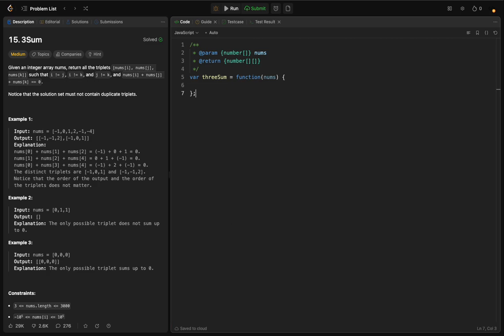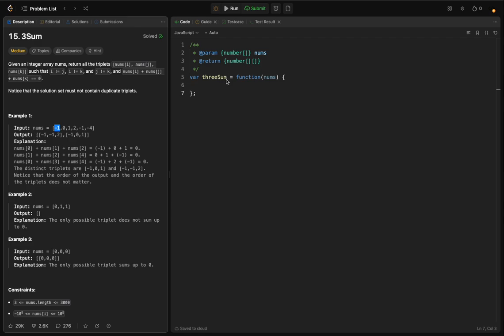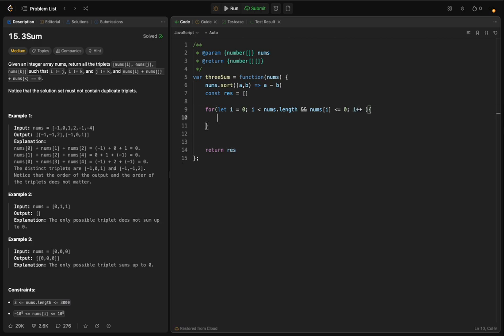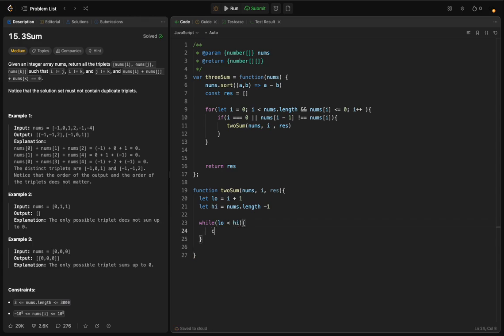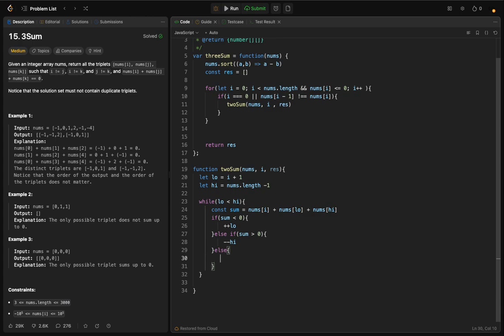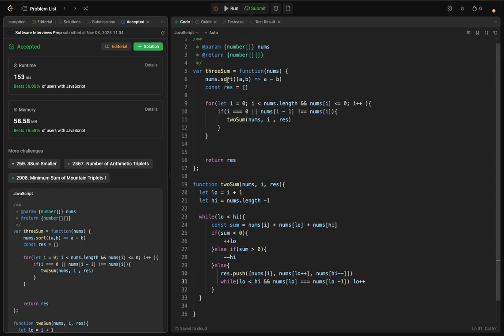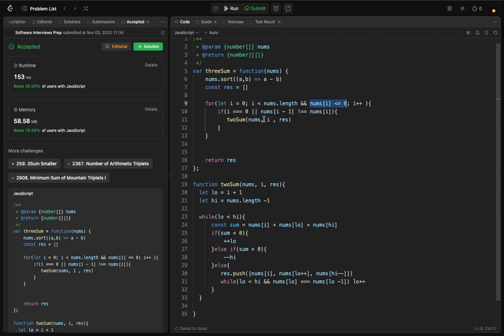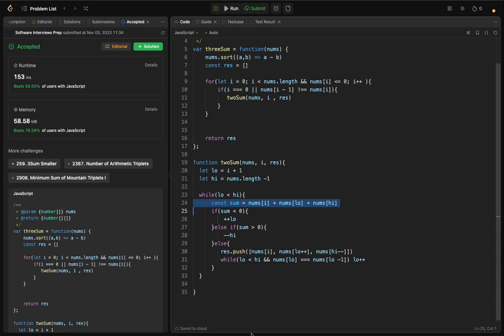15. 3Sum | Approach 1: Two Pointers | O(N^2)| Leetcode | Medium | Javascript